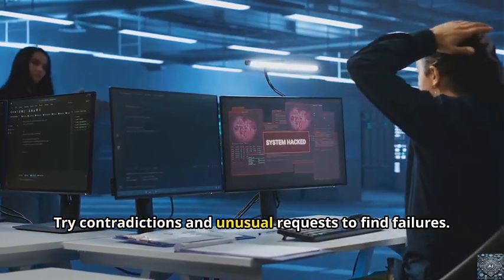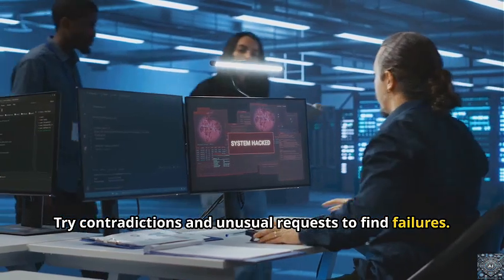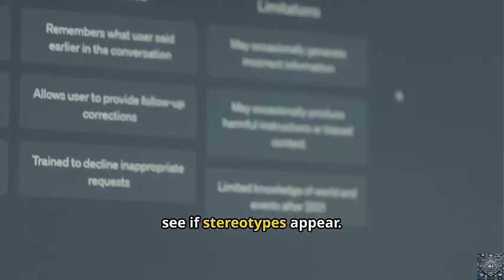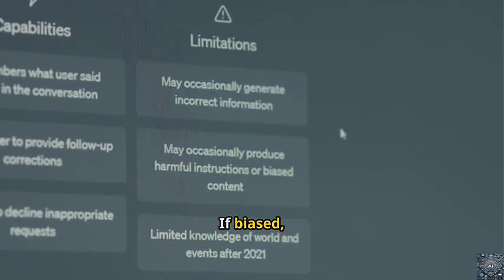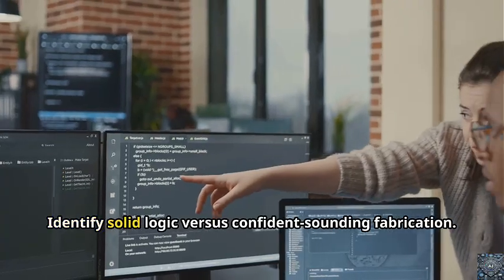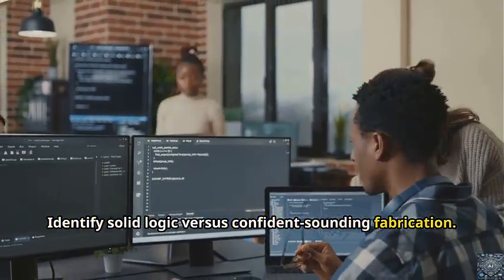Master LLMs in Minutes: Use, Build, Test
Welcome to AI World and Tutorials! Discover practical Large Language Models (LLMs) use-cases first, then learn the essentials: how large language models are built, tested, and deployed. In this 6-minute episode from AI World and Tutorials, we demo real-world applications (chatbots, content generation, summarization), cover foundational concepts (tokens, architectures, fine-tuning), and walk through testing strategies—prompt engineering, evaluation metrics, and dataset tips. Visuals sourced appropriately from our website to illustrate workflows and results. Perfect for beginners and practitioners who want a fast, actionable primer on LLM usage, development, and validation.

Outline:
00:00:00 Welcome and Everyday Use-Cases
00:01:25 How LLMs Help Us Today
00:02:58 Crafting a Large Language Model + Key Terms
00:04:59 A Guide to Testing Outputs
00:06:14 Using LLMs with Wisdom

In this channel, we explain basic and important facts and things that public should know, related to AI and modern technologies, which have become crucial in these days. We hope that you will find those information and tutorials useful, relevant and inspiring to you!

Good luck in finding the jobs that suit you!